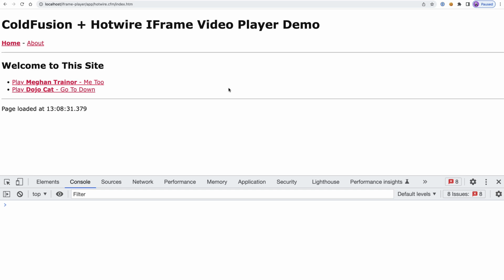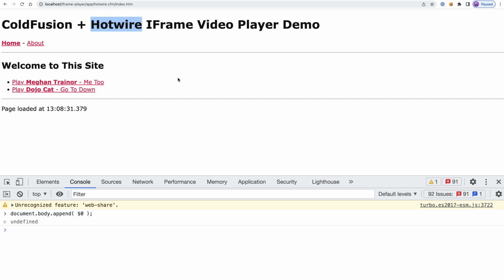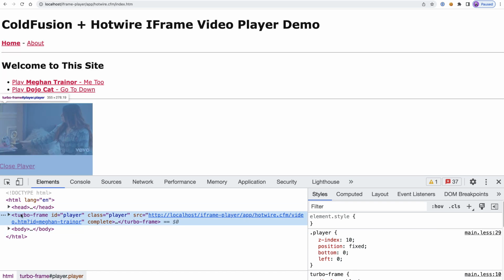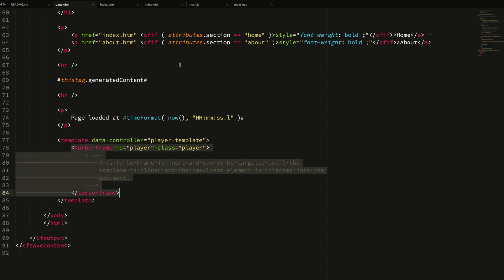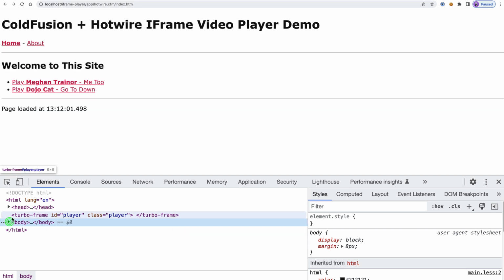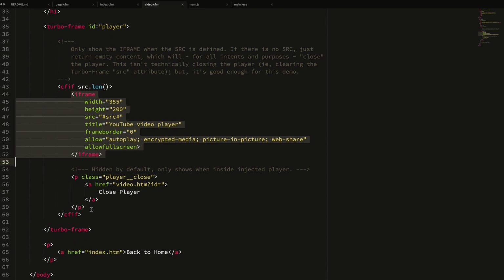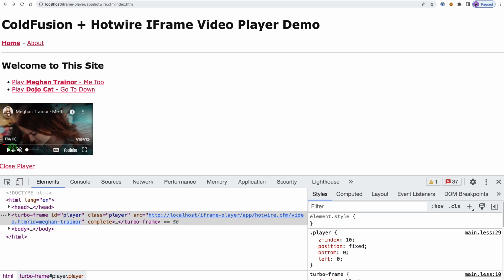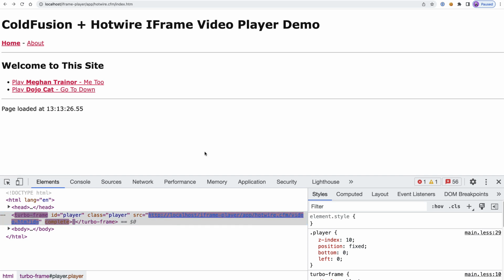Persisting An IFrame-Based Video Player Across Page Visits With Hotwire And Lucee CFML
Ben Nadel creates a persistent IFrame-based video player in Hotwire and Lucee CFML by injecting a Turbo Frame before the Body tag.